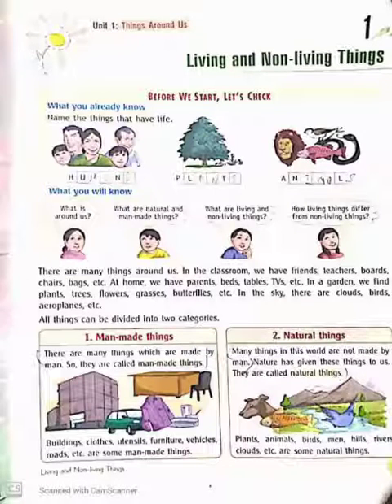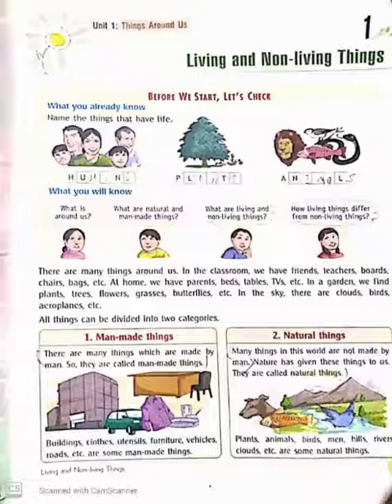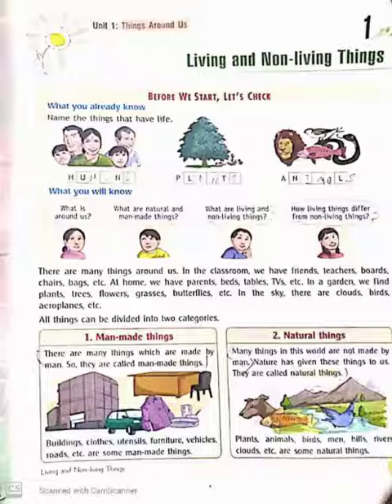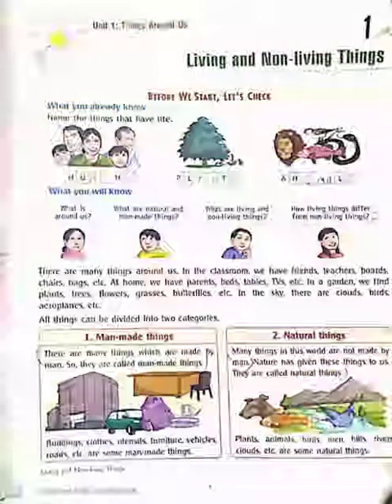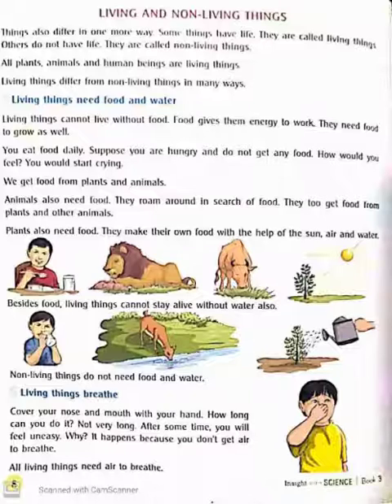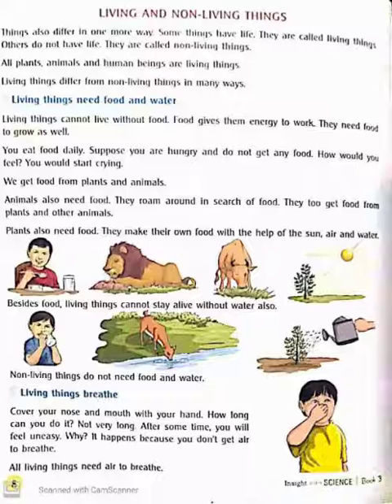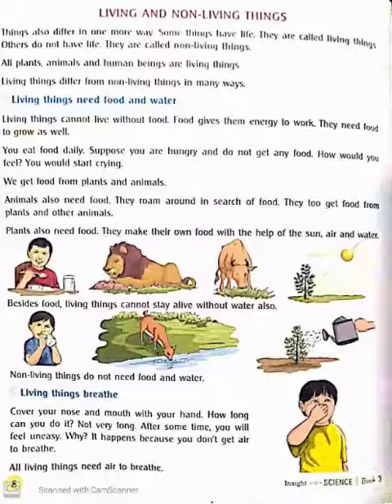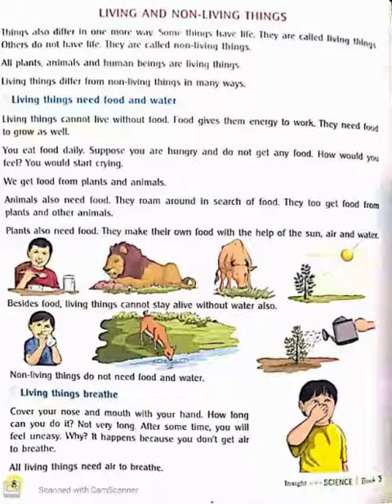EVS Class3rd 29-05